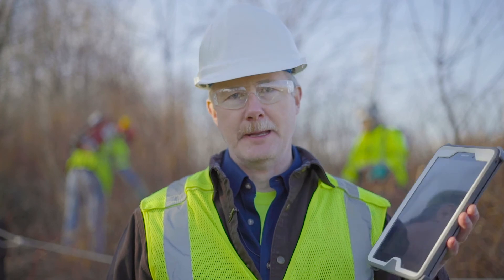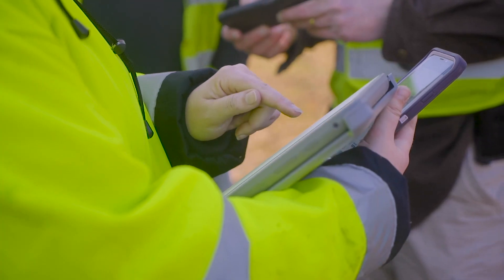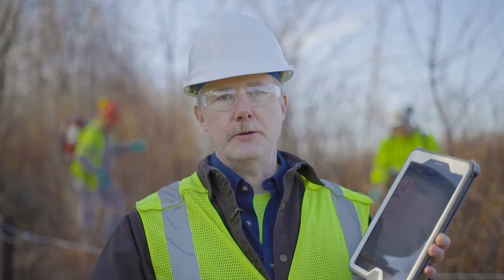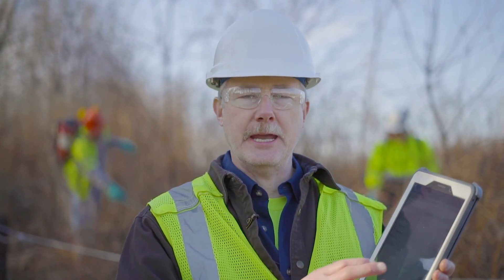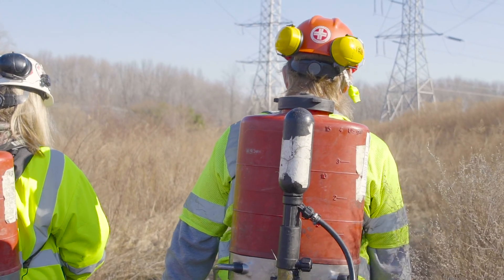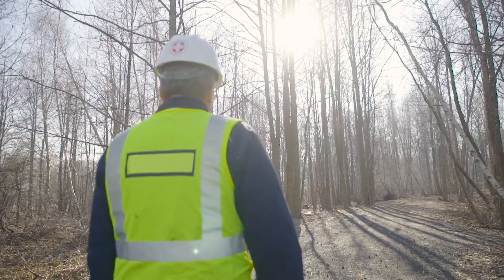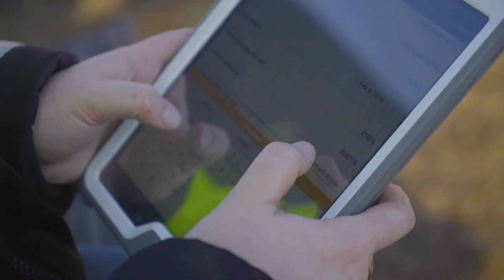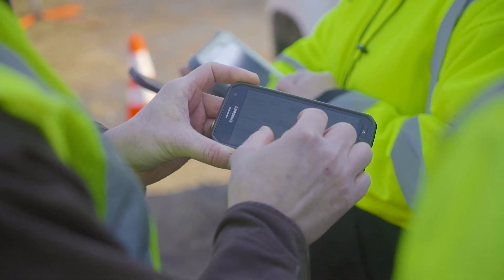Digital Forms For Utility and Vegetation Management Overview - FastField Mobile Forms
A complete and fully customizable software solution to transform your paper forms into dynamic, digital forms to save time and money.